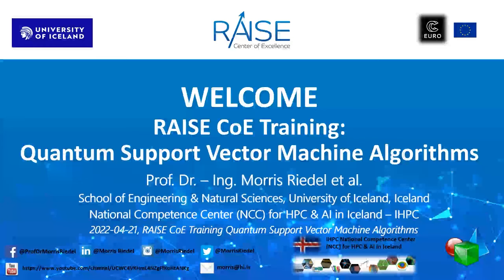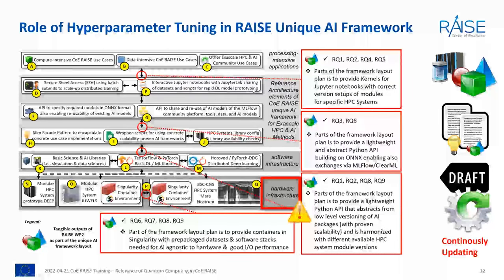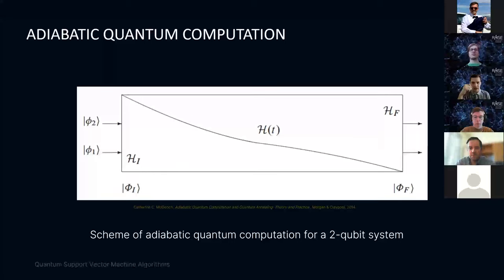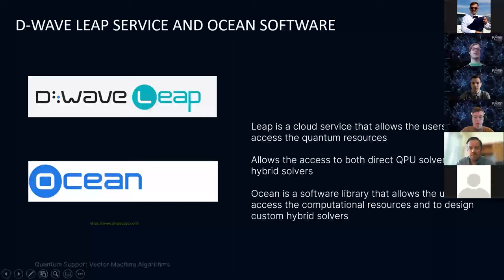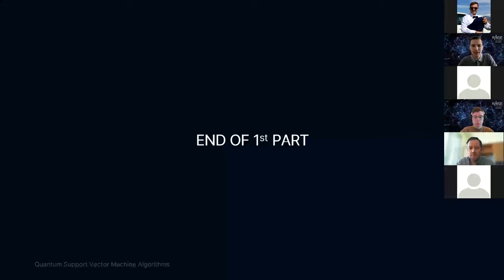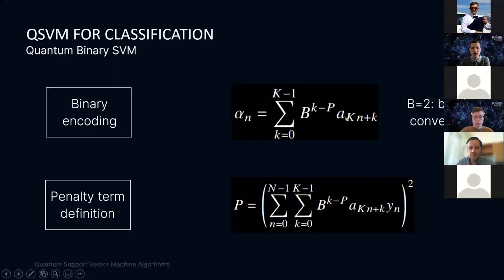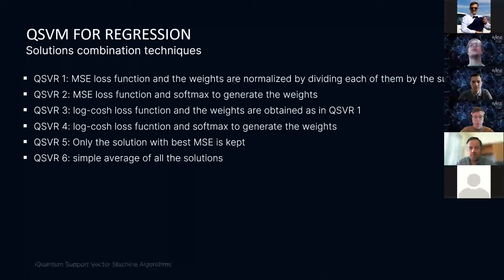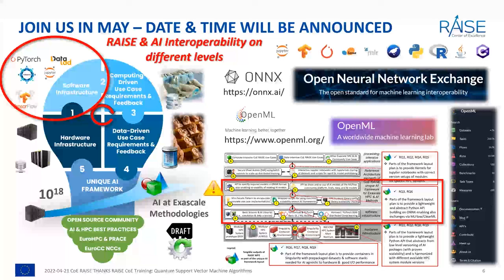RAISE CoE Training: Quantum Support Vector Machine Algorithms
Today, all application use cases of the CoE RAISE project leverage the power of high-performance computing (HPC) systems via Central Processing Units (CPUs) or Graphical Processing Units (GPUs). However, several use cases have recently started exploring a disruptive computing technology known as quantum computing. This seminar will introduce one particular quantum computing approach called quantum annealing and will describe why it may be one form of computing in the future. Researchers use quantum annealing in CoE RAISE to solve complex optimization problems inherent in machine and deep learning algorithms. The seminar will provide particular examples in the context of a traditional but still relevant machine learning model called support vector machines (SVMs). Besides showing classification examples with SVMs, the seminar will also cover support vector regression techniques.

Timetable
00:00 – 22:00 | Welcome & Relevance of Quantum Computing in CoE RAISE (Prof. Dr. Morris Riedel)
22:00 – 1:06:01 | Part1: Quantum Support Vector Machines Algorithms (Amer Delilbasic & Edoardo Pasetto)
1:06:01 – 1:59:46 | Part2: Quantum Support Vector Machines Algorithms (Amer Delilbasic & Edoardo Pasetto
1:59:46 – 2:06:29 | Q & A session